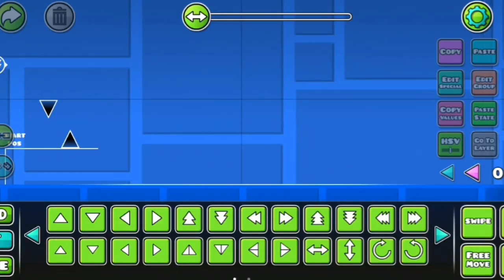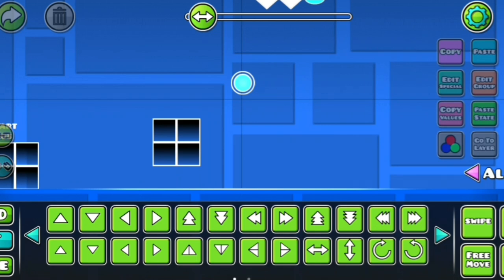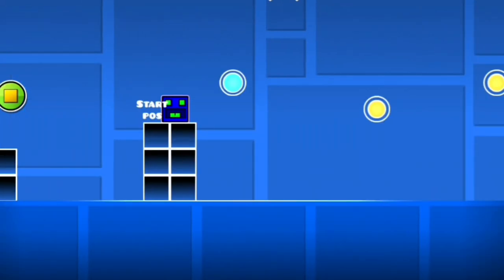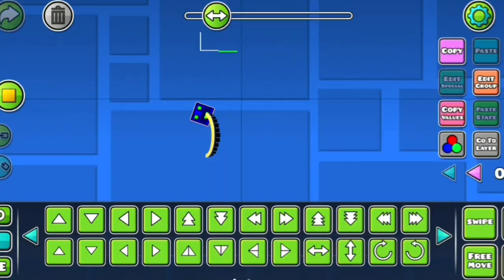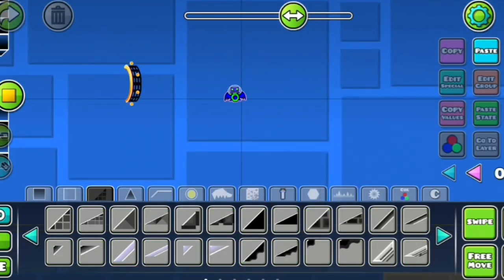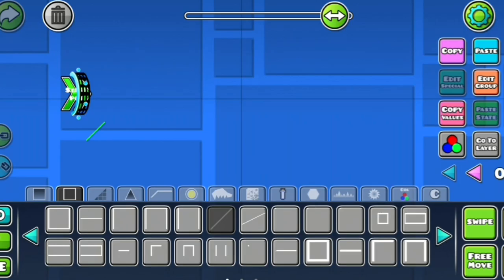What if Robtop Built an Extreme Difficulty level Part1- Gameplay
Hey Fellow Dashers. Today I'm Gonna build a Geometry Dash Level the way I think the creator of the Game will do it.

Level  Thumbnail Gotten from Ultra Dderadlocked by @vit124

Timestamps
0:00 intro
0:22 Building the Level